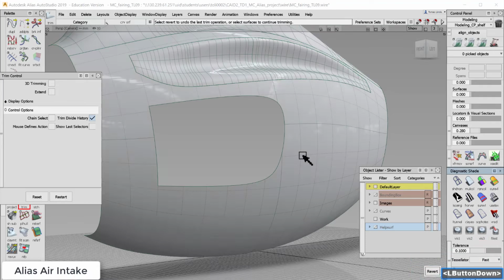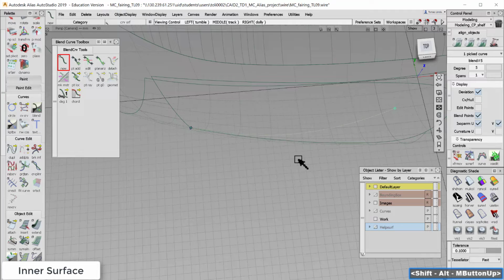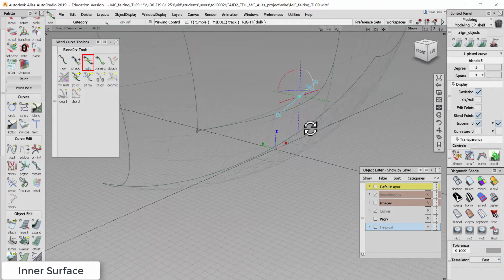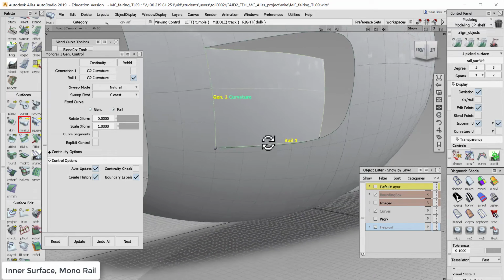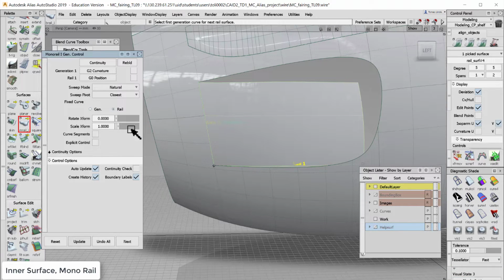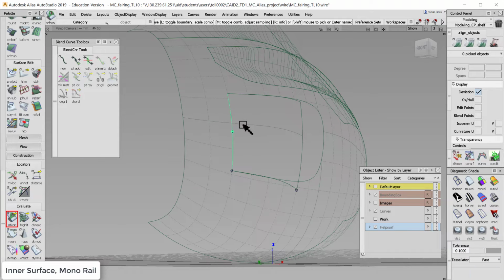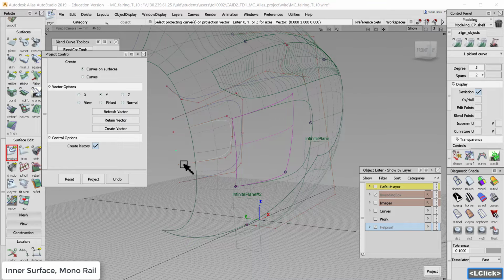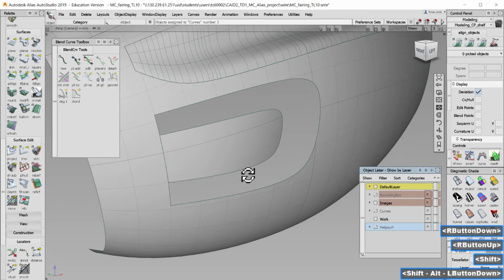MC Fairing AirIntake. #2 Inner Surface with Alias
Making a fake Air Intake on a motorcycle side (MC-fairing).
A small Mono Rail with Curvature Continuity at the boundary to the big main surface is made.
A Blend Curve is used as a Rail.
Advantage of History is shown.
One of many modelling approaches for the Inner Surface.

Autodesk Alias 2022 Curvature Continuity, G2, everywhere. A MC-Fairing tutorial